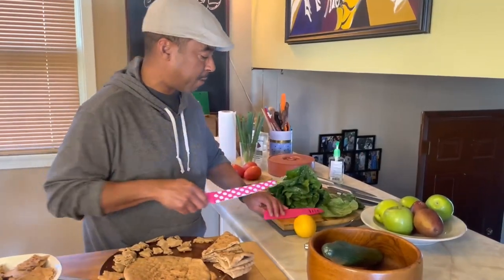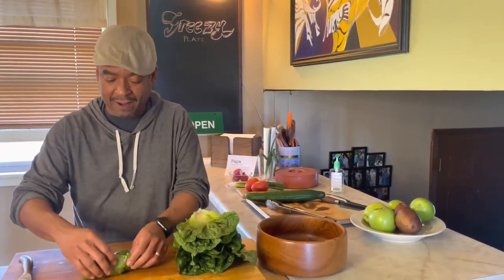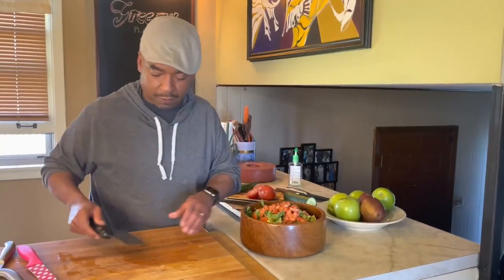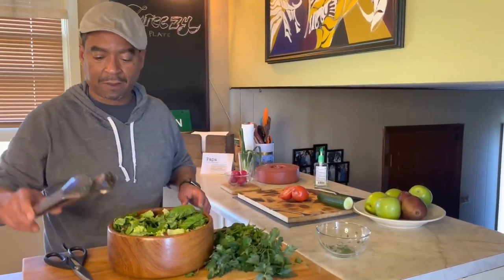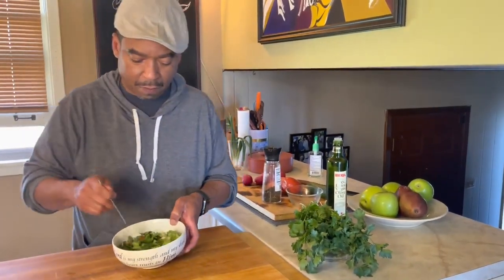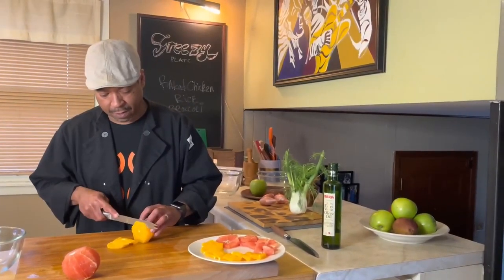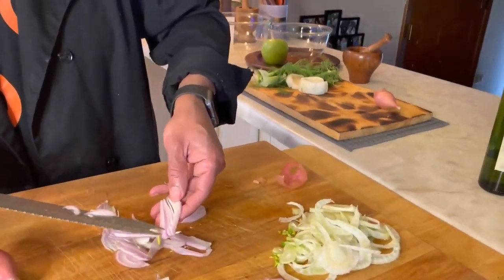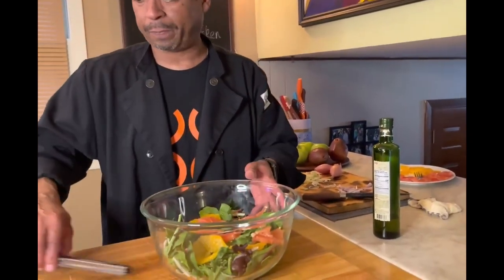Cooking with the Cunninghams | Fattoush Salad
Cooking with the Cunninghams | Daniel Fast 2nd Edition